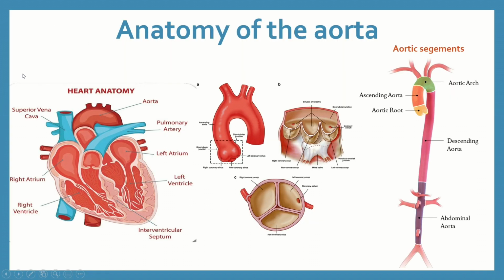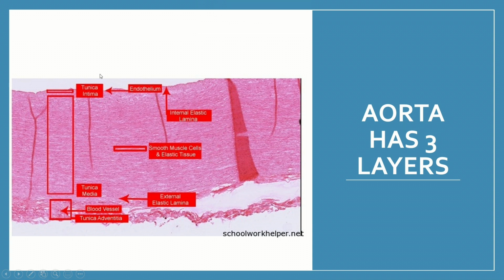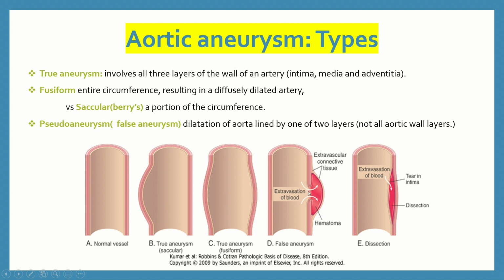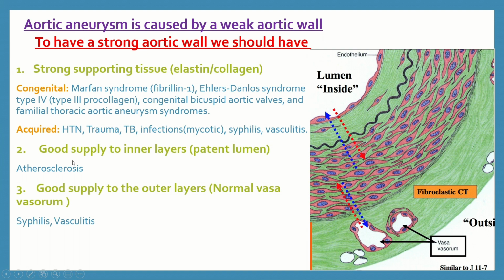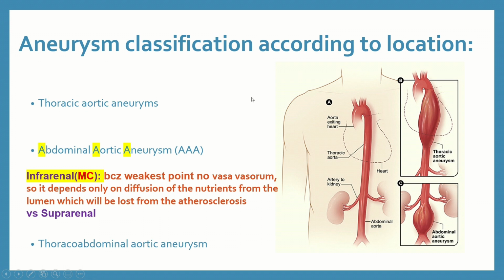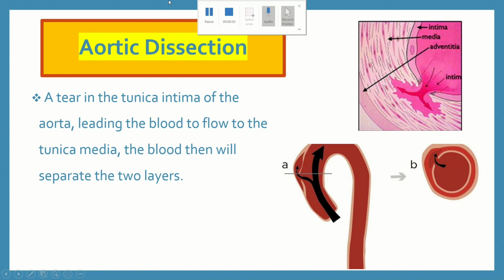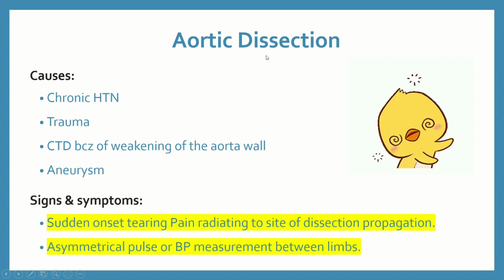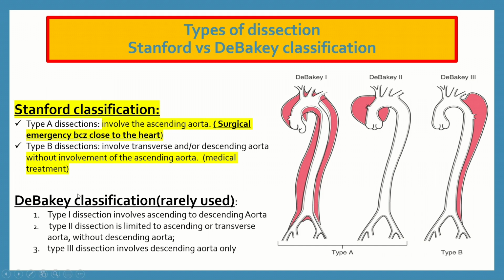Aortic aneurysm & Aortic Dissection